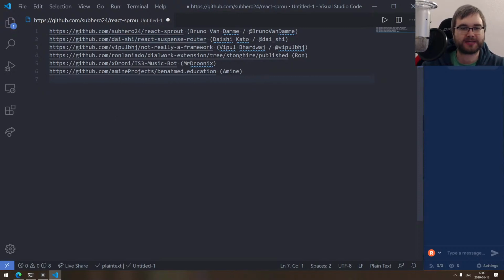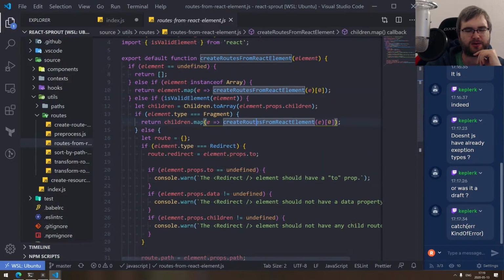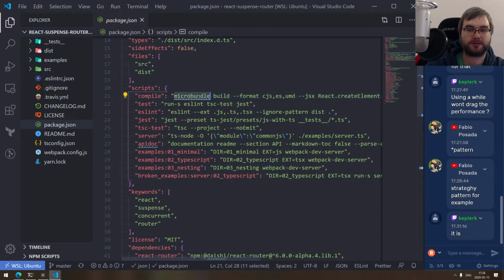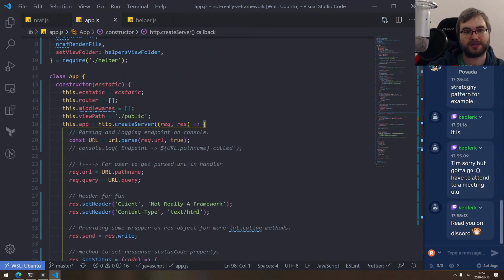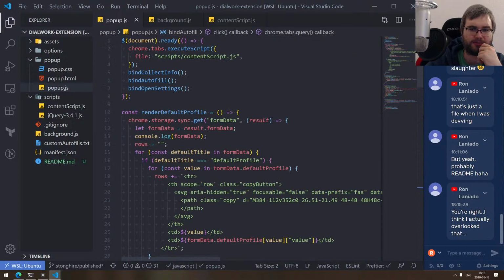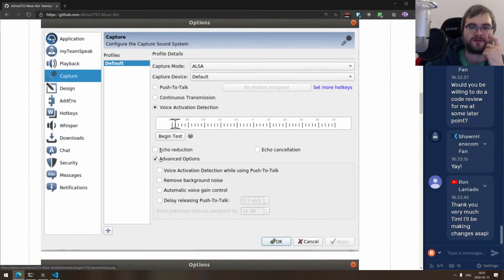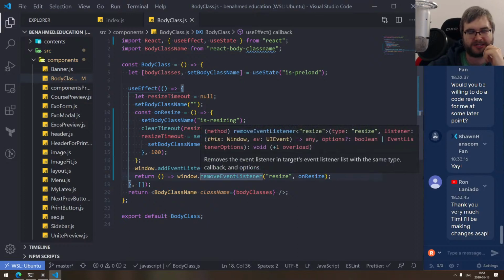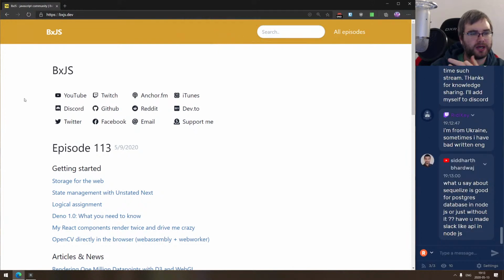BxJS - Code Reviews (part #2)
In this livestream I will review your projects.